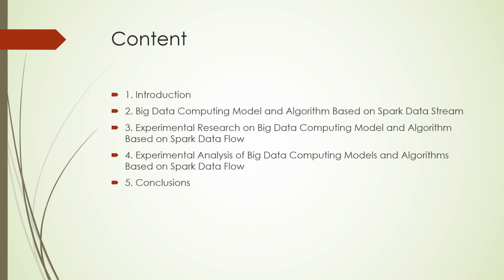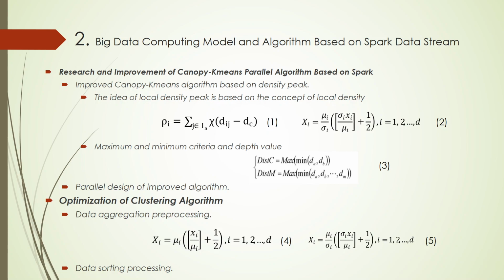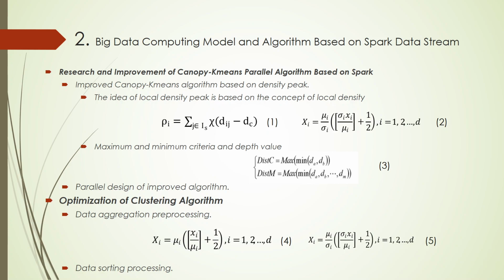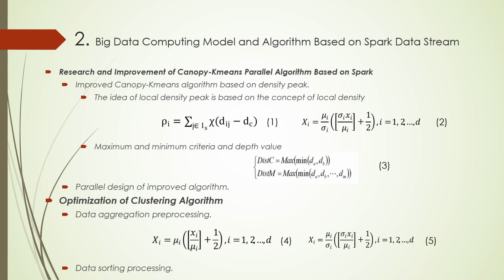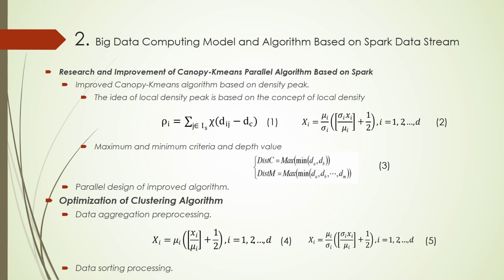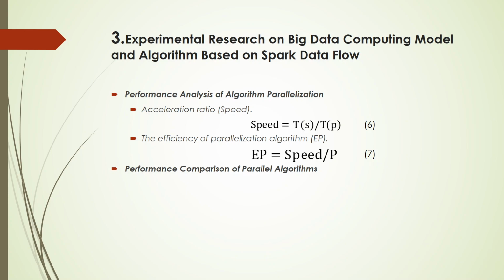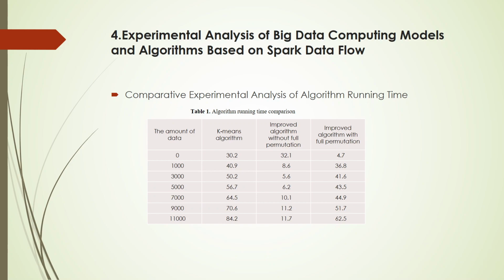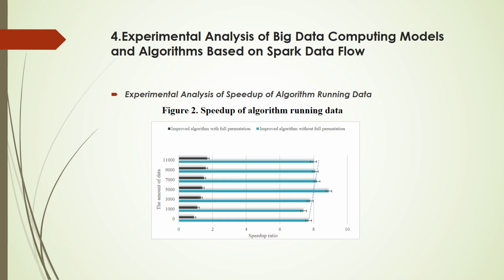ig Data Computing Model and Algorithm Based on Spark Data Stream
Yuanyi Chen Big Data Computing Model and Algorithm Based on Spark Data Stream